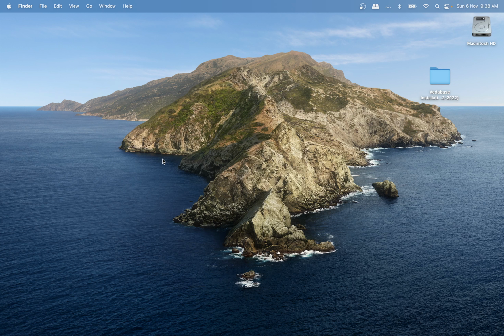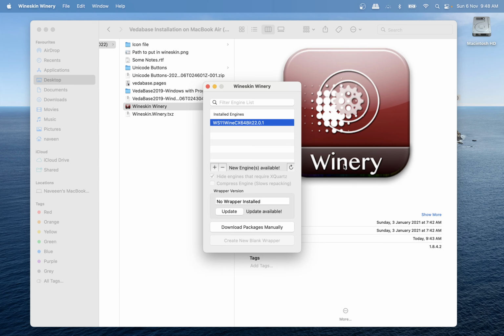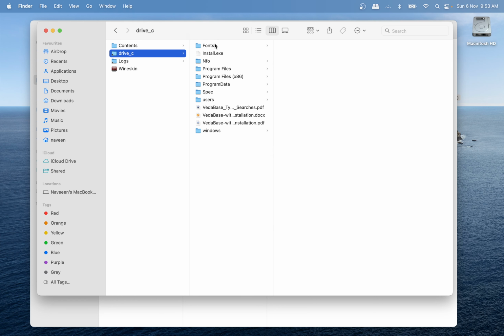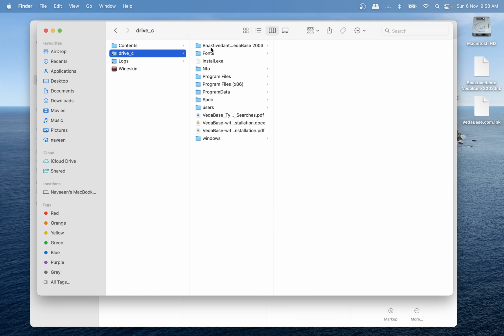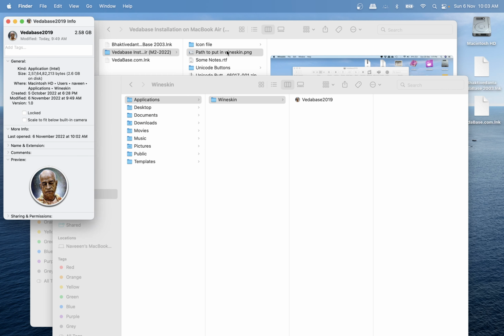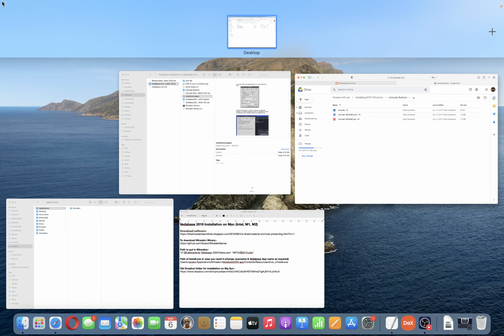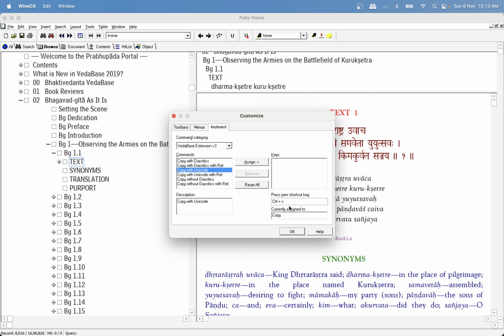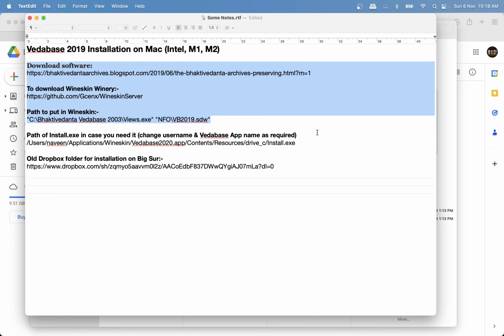How to install Vedabase on Mac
IMPORTANT UPDATE: Dated:- 7 Sep 2025

YOU CAN SKIP WATCHING THIS PARTICULAR VIDEO & CHECK OUT THE NEWER VIDEO AT ABOVE LINK.
x x x x x x
DELETED- All the older description & details related to this video.

Thank You! Hare Krishna.